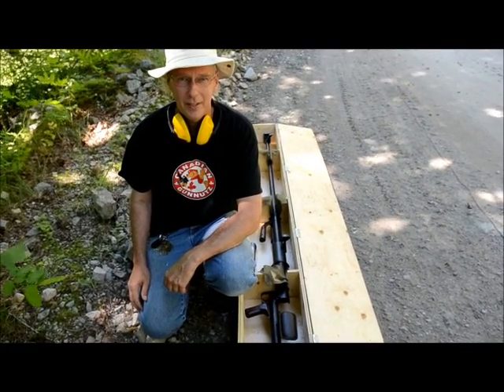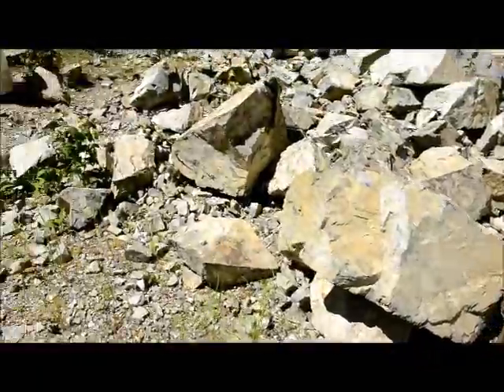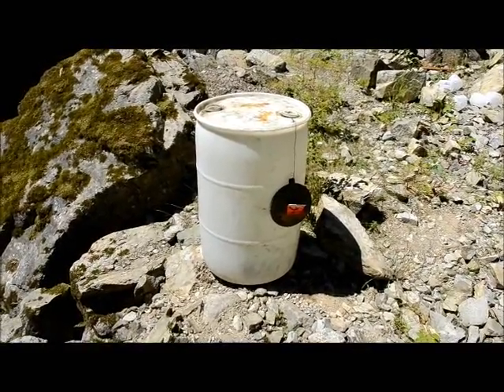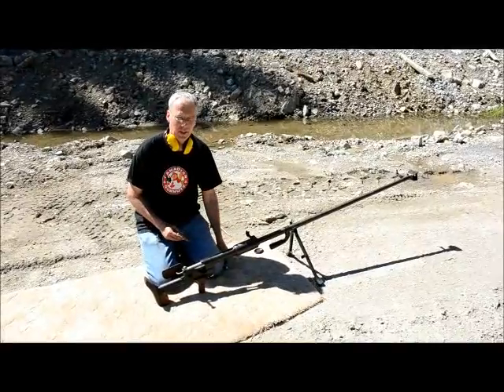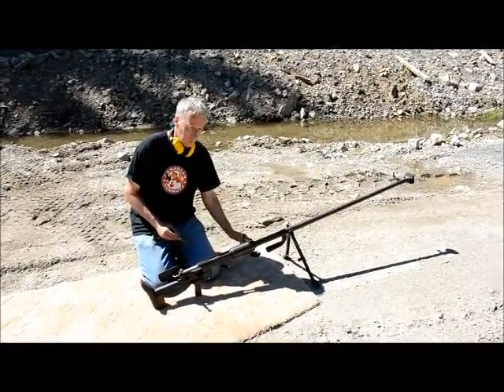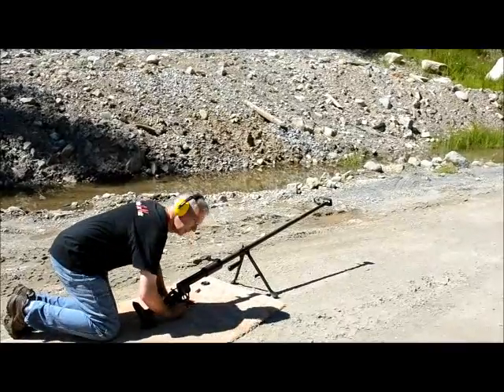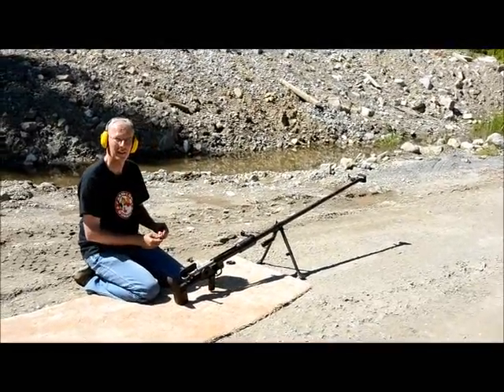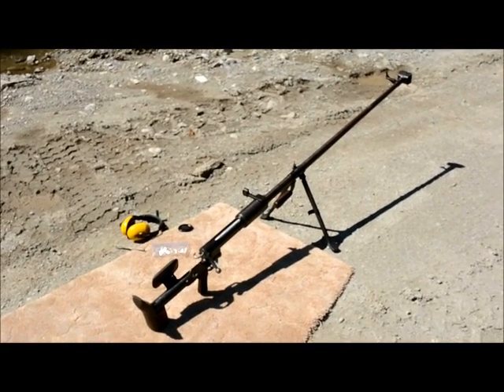PTRD anti tank rifle test fire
First time actually firing my Russian PTRD-41 anti tank rifle.
As non Incendiary or HE ammo is so hard to find, I have not fired it yet in the six years I have owned it. I finally located some reloaded ammo, made with solid brass bullets.
What a rush!
This is the bolt action PTRD. There is also a semi auto rifle called the PTRS.
This one was designed by Degtyarev, the other was designed by Simonov.